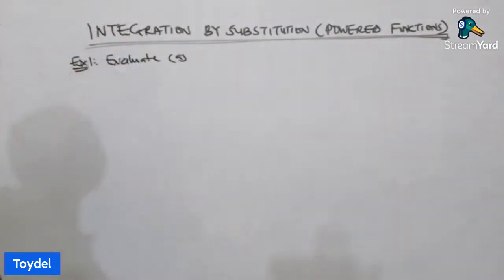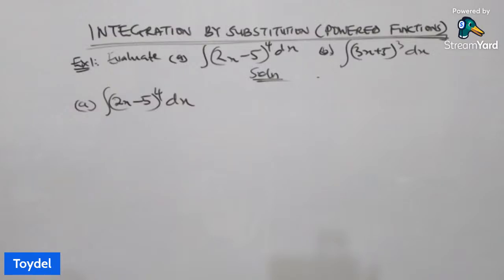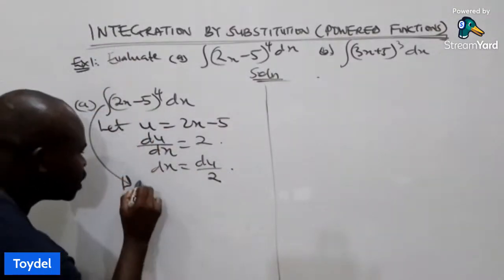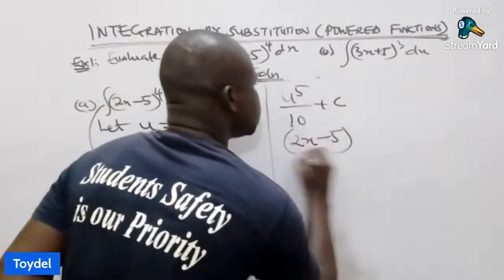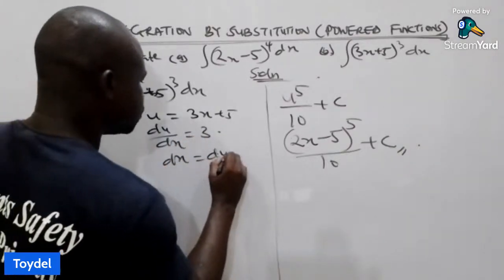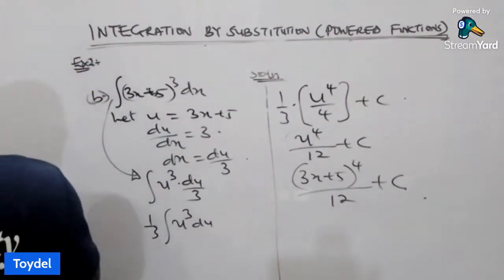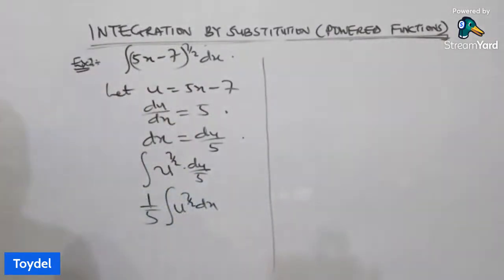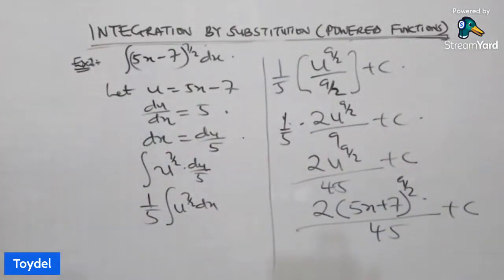Integration by Substitution (Powered Functions)